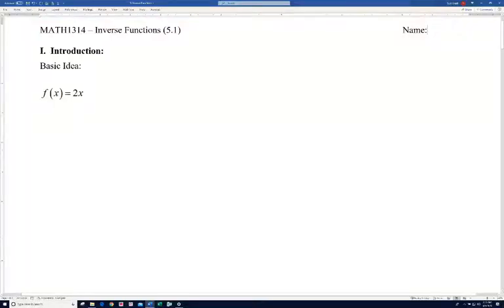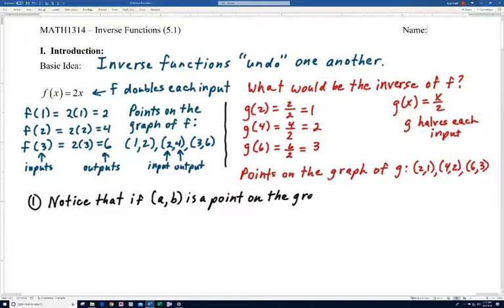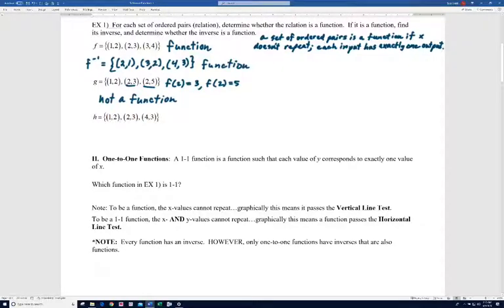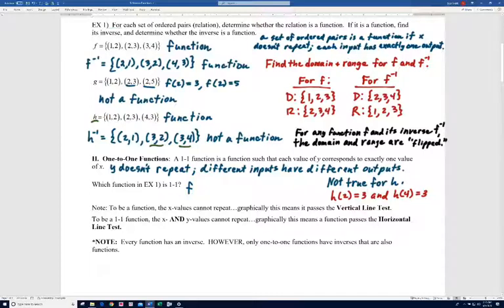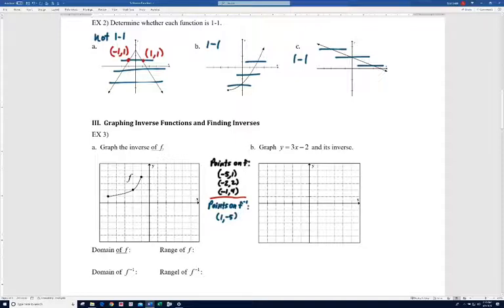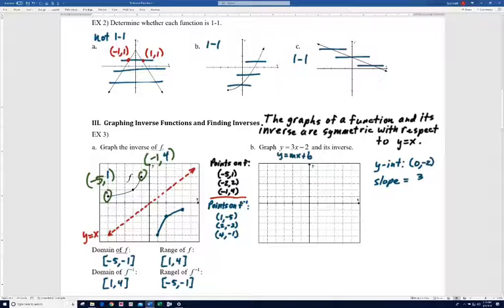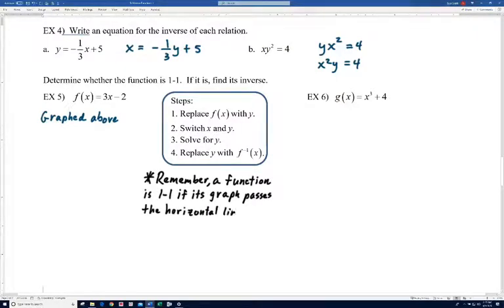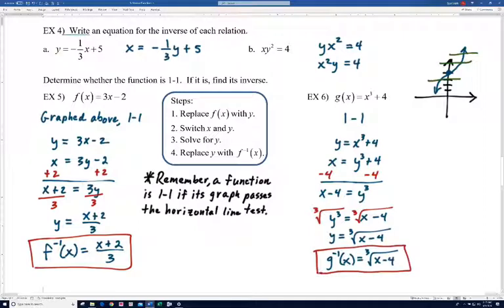Inverse Functions Pt 1